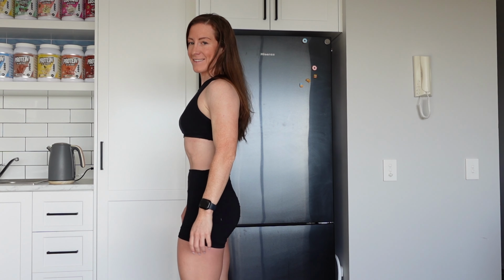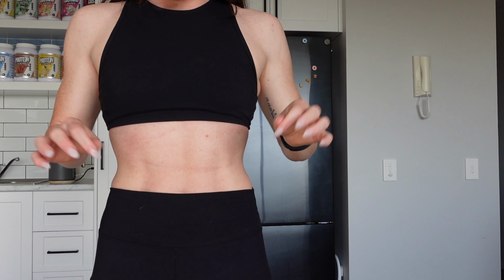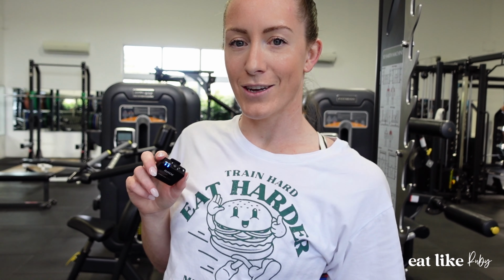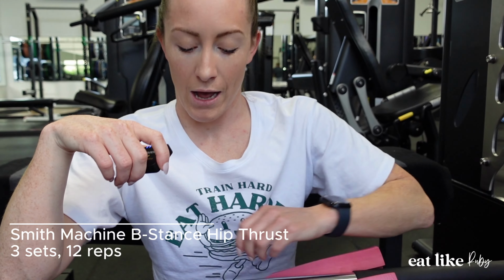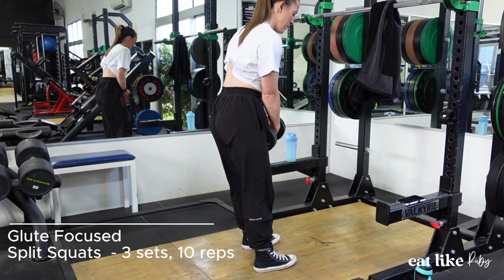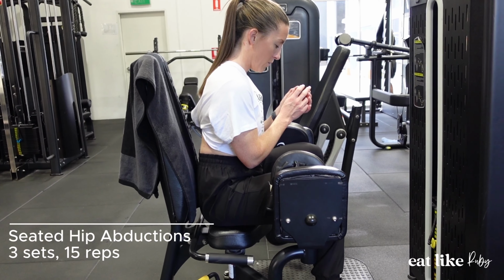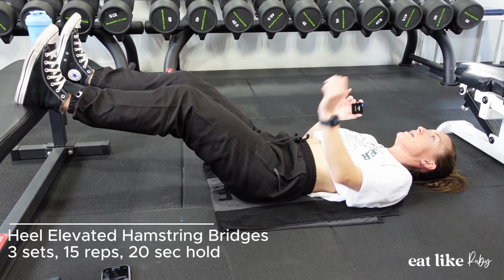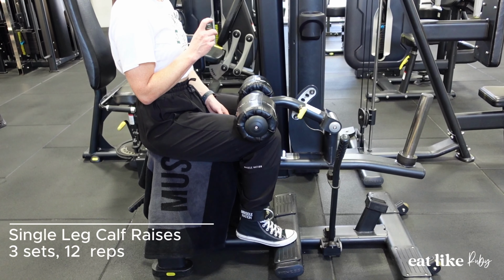BOOTY WORKOUT I GLUTE ACTIVATION I WEDDING DIET EP 4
Welcome to the 4th episode of my 15 week Wedding Shred! Come along with me for a Glute focused workout!

If you loved this episode, please;
🍑 Share to your IG stories & tag eat_like_ruby

For advertising opportunities, please contact;